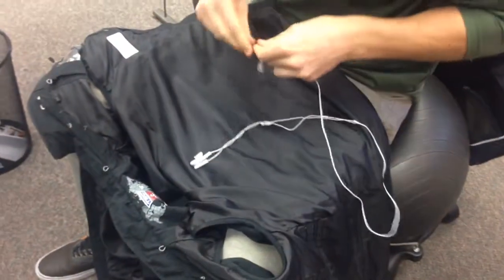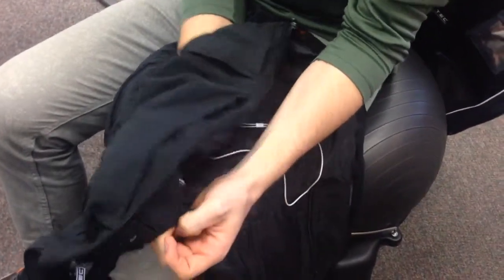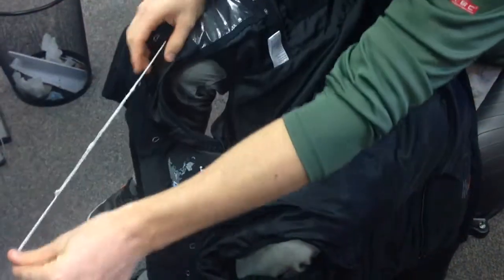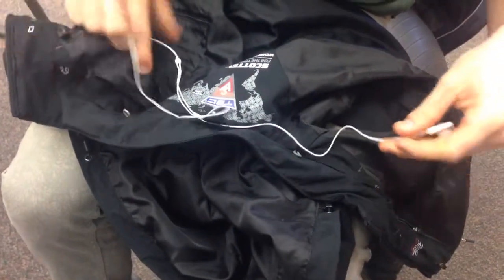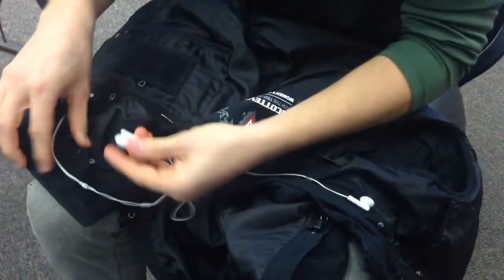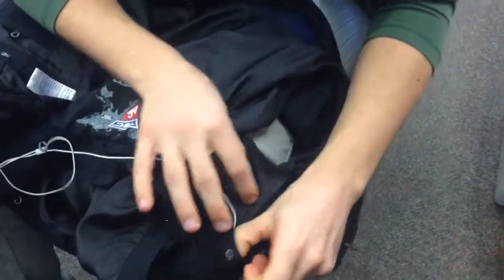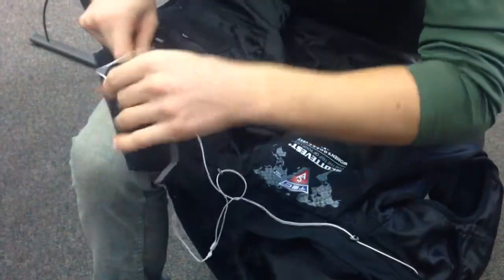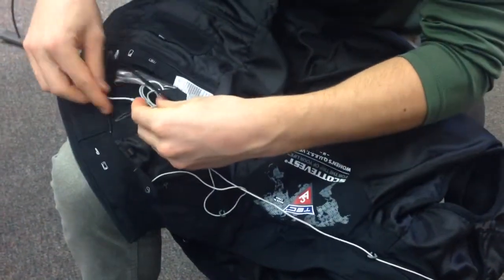Q.U.E.S.T. Vest.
Jon demonstrates how to wire the Personal Area Network (PAN) in the Men's Q.U.E.S.T. Vest